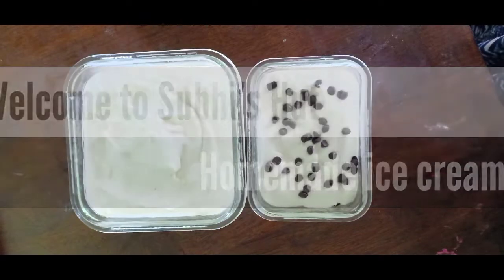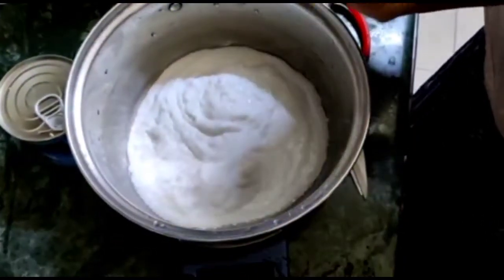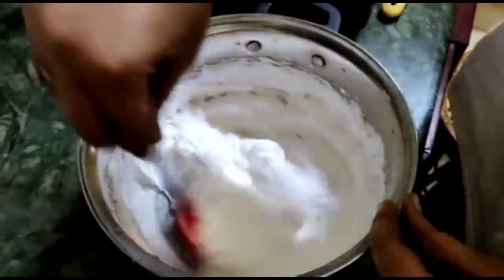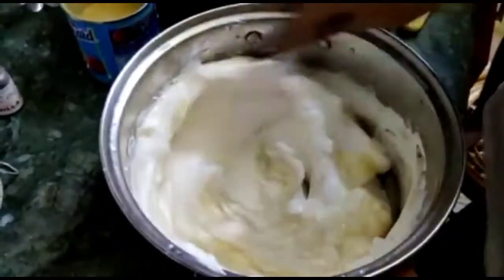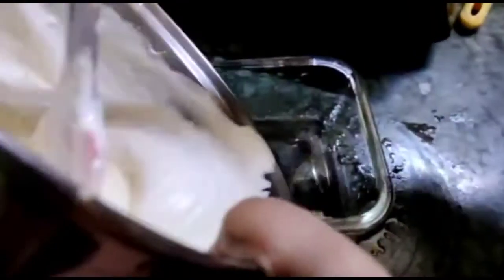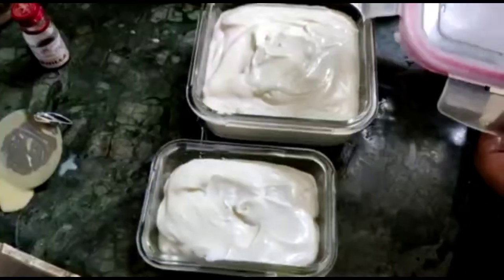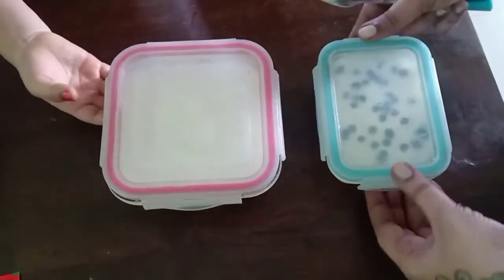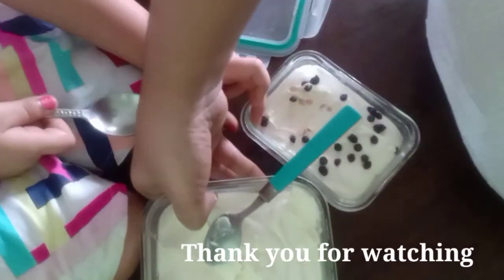Homemade Ice cream with only two ingredients/Vanilla Ice cream/Ice cream recipe in Tamil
Hi friends,
  In this video we will see how to make Homemade Ice cream